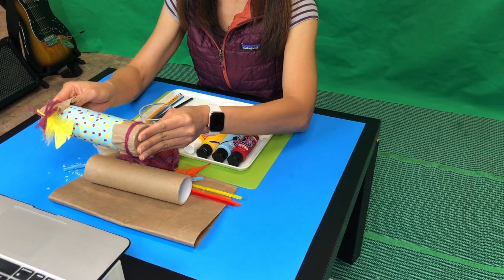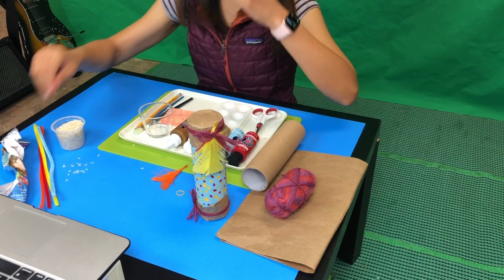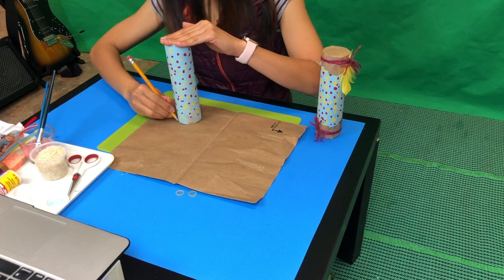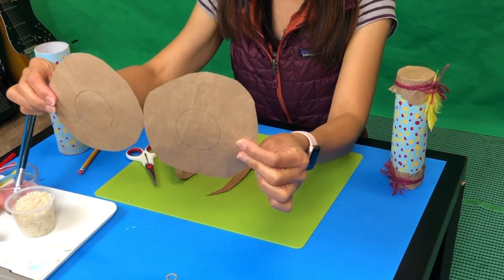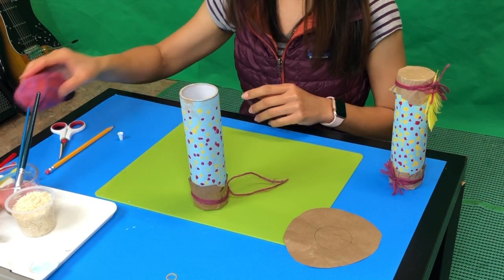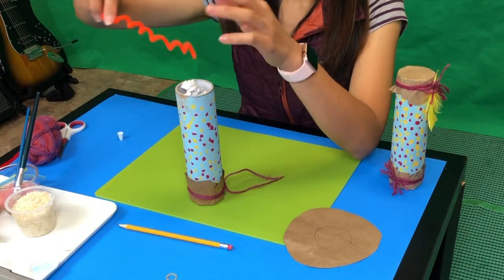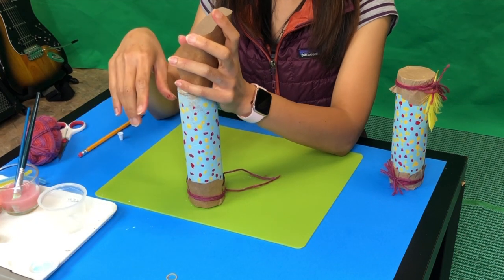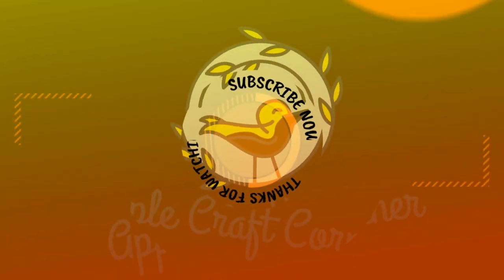DIY | RainStick COVID-19 Online Class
Materials:
• cardboard tube
• Paint + paint palette for mixing
• Large, brown paper grocery bag
• Yarn
• Rubberbands
• Gule
• Scissors
• Pipe cleaners and/or craft wire
• Beads, rice, beans, or other material for inside the rainstick